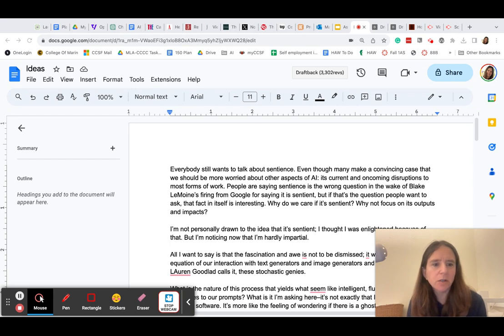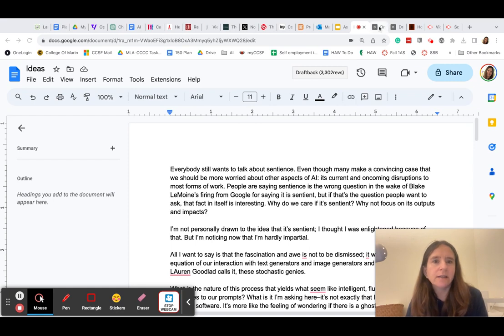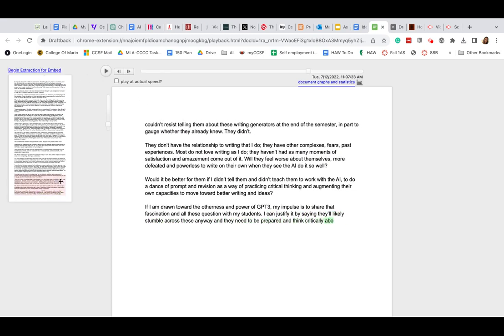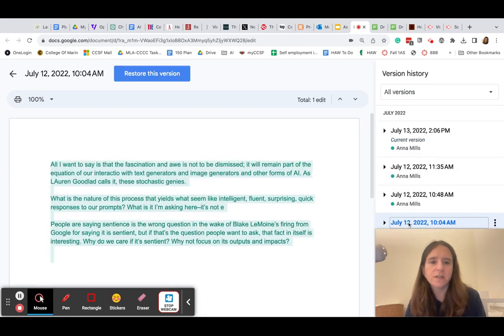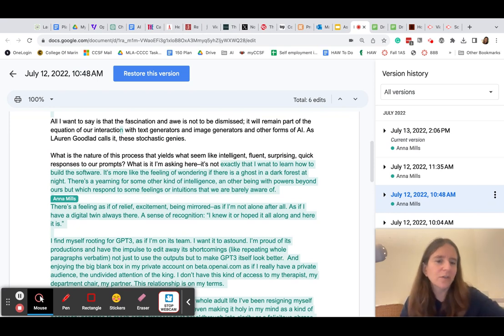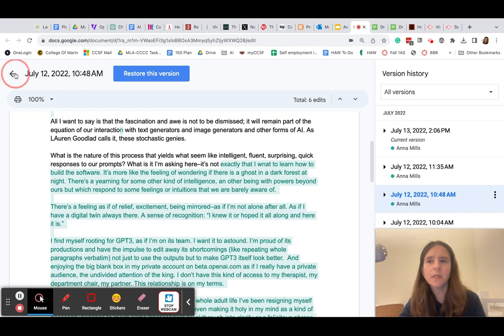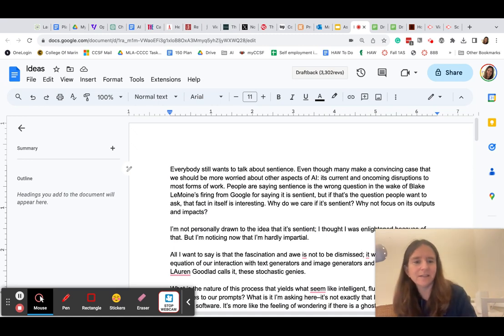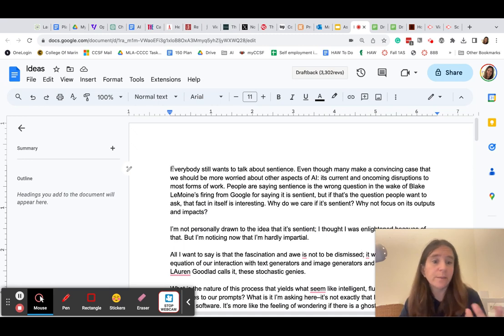Using Draftback and Version History to reflect on the writing process and deter AI misuse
For more on my work on AI and writing instruction, see annarmills.com